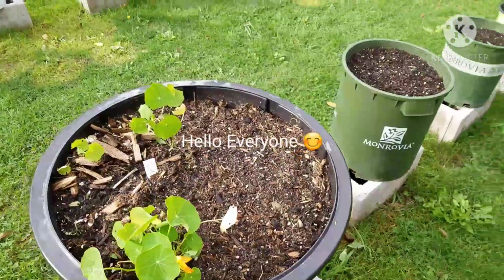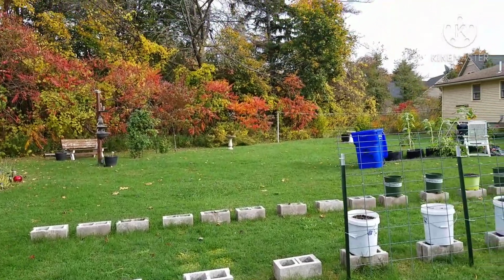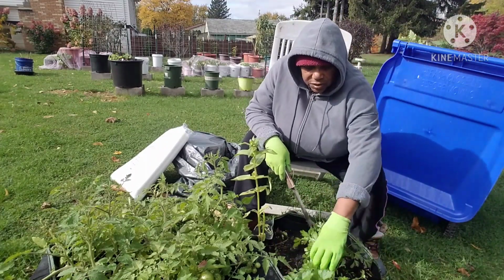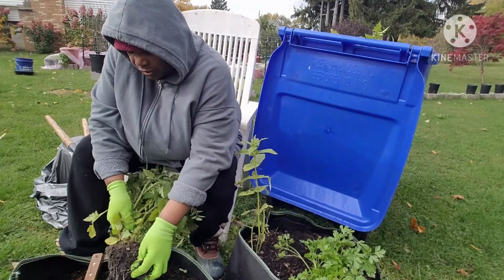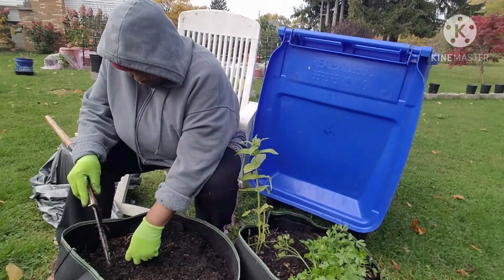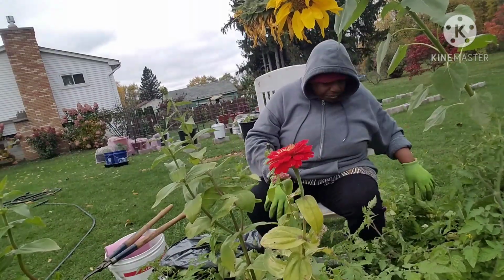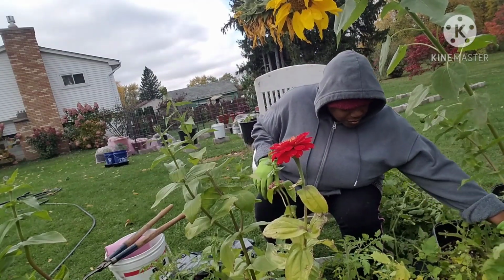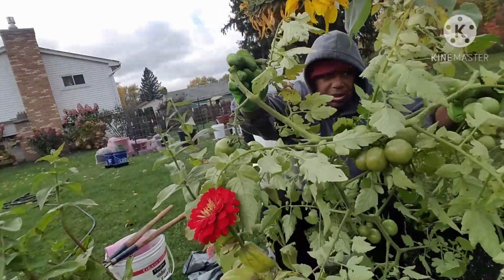Fall Garden Tour and Harvest